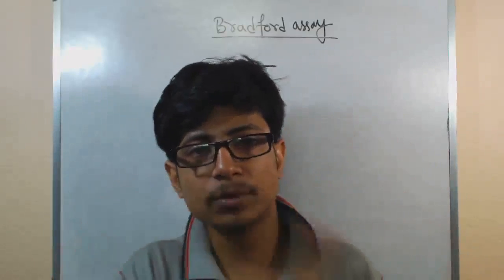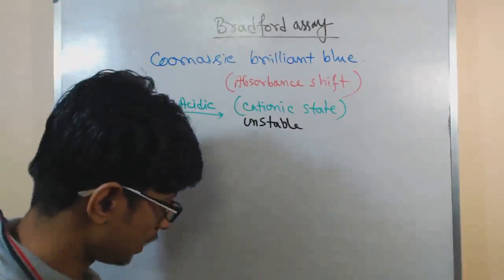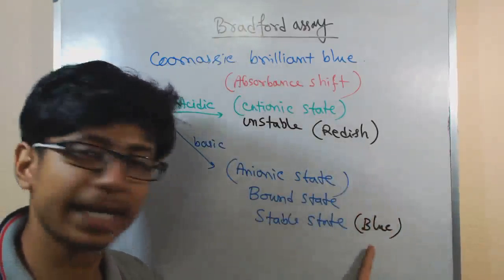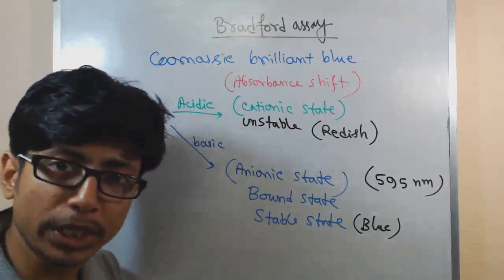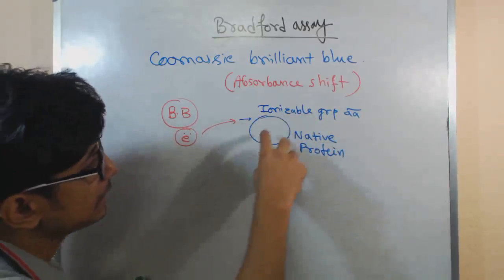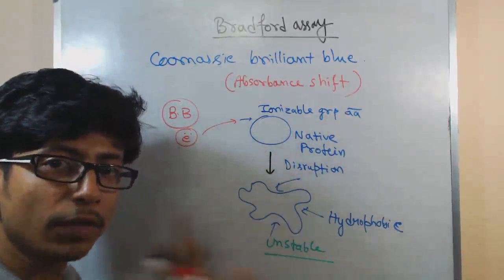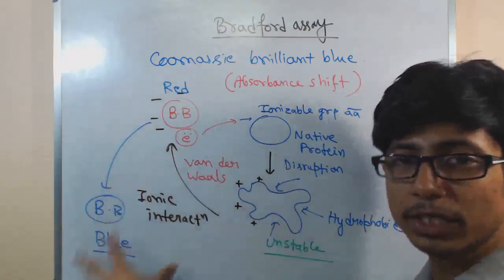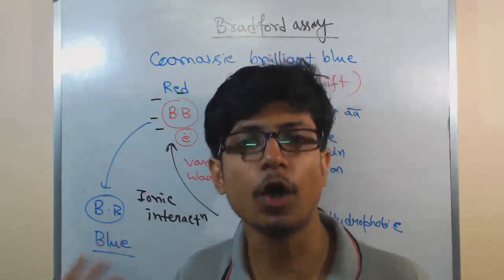Bradford assay principle explanation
Bradford assay principle explanation - This lecture explains about the bradford assay to determine the total protein concentration in a cell. This is a technique for the total protein test.